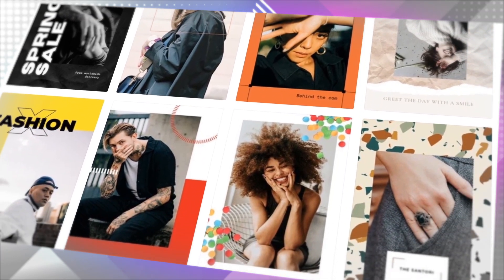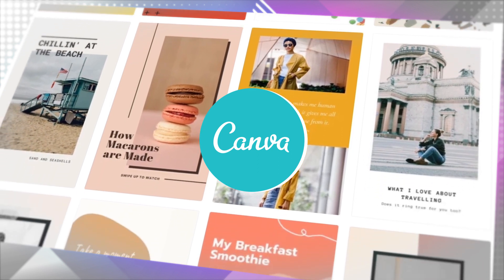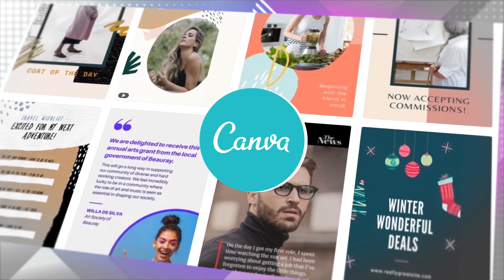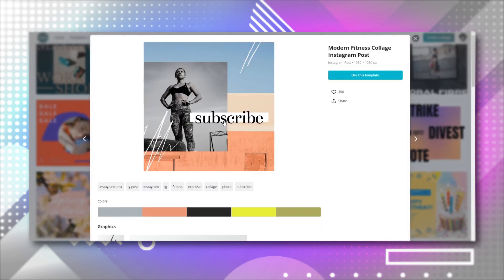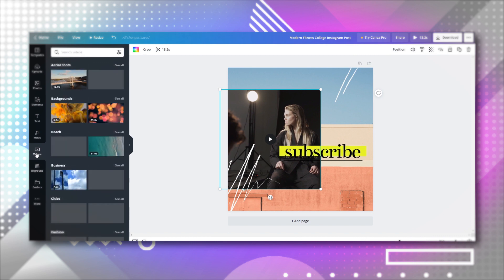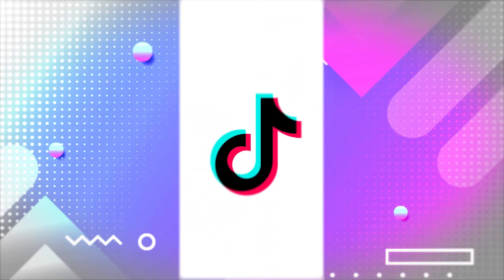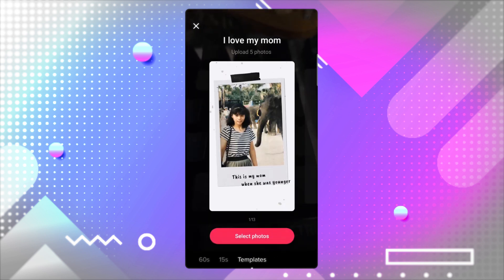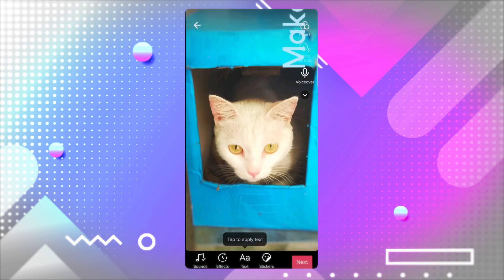How to Add Photo Templates to a Video!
Photo collages are great, but a video collage using a photo template can help you express more while also keeping the viewer engaged. It may sound overwhelming, but with the abundance of video editing apps offering free templates today, doing it on your own is a breeze.